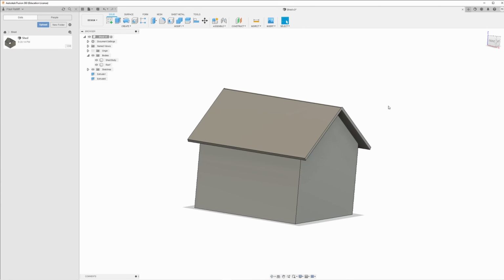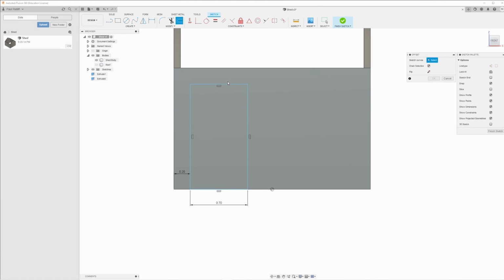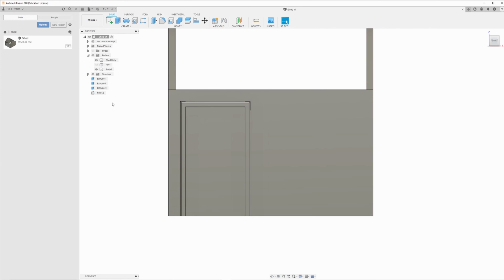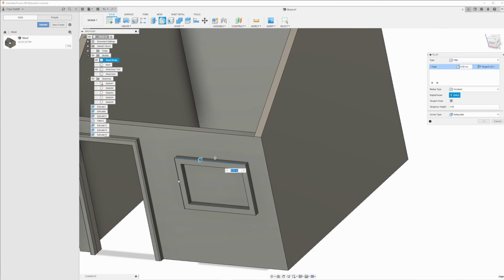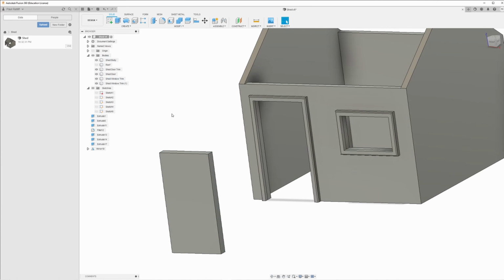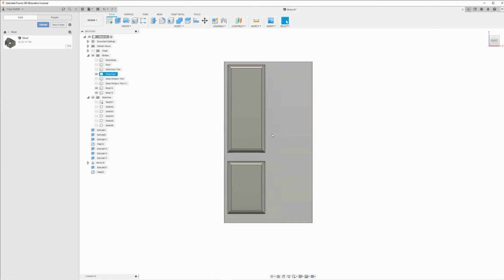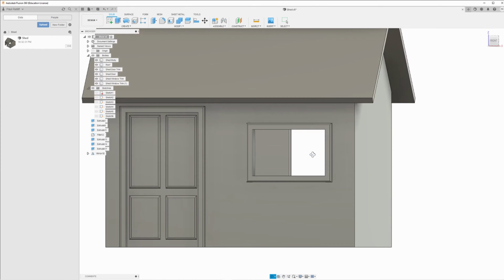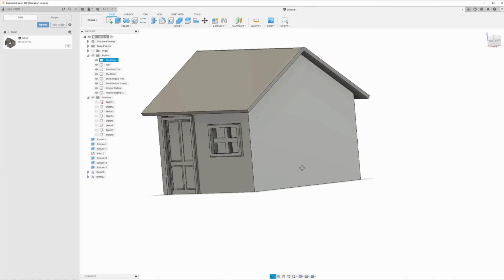3D Designing in Fusion 360 for Model Railroad, Shed 3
This is the third video in this series and the video number 2 of designing this N Scale Shed using Fusion 360.